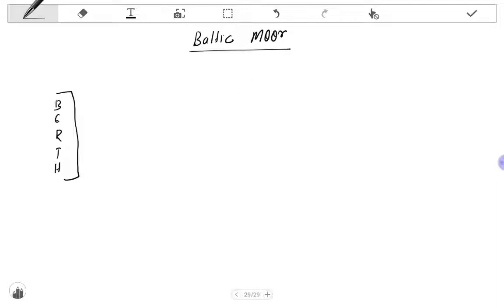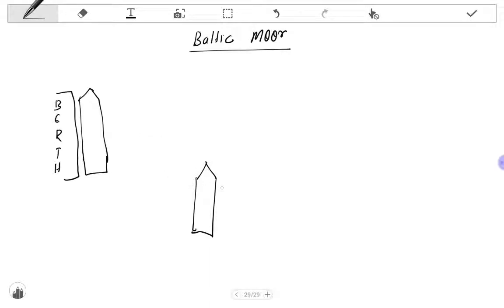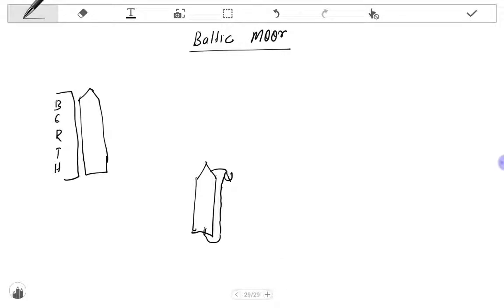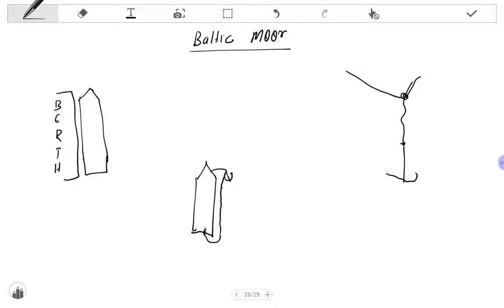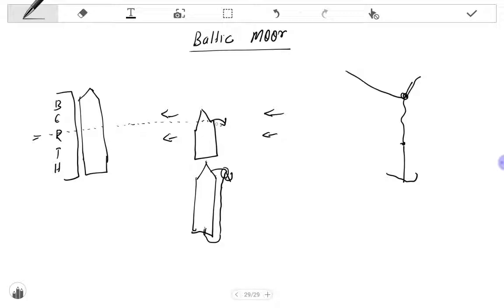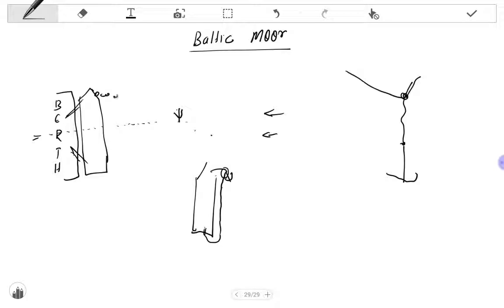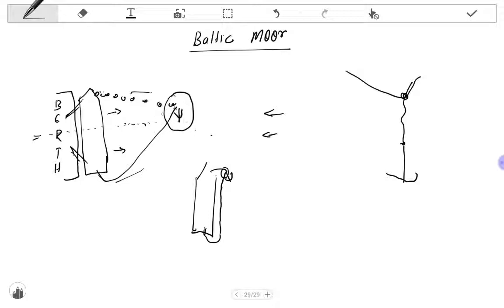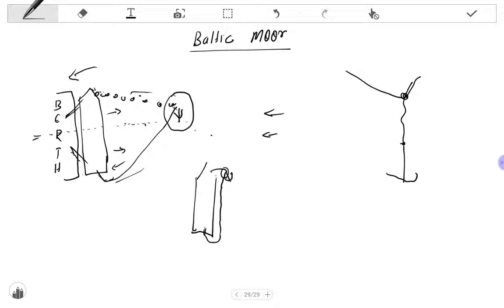Types of Moor 4 Baltic Moor